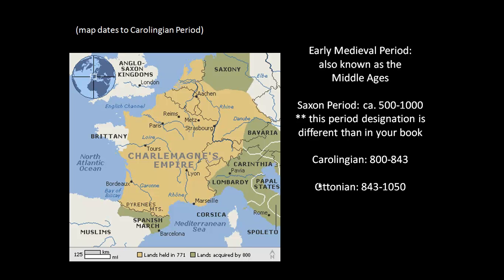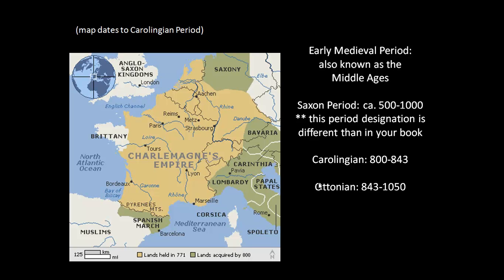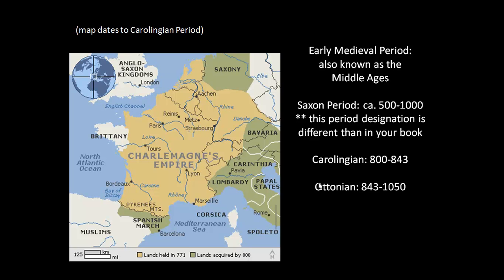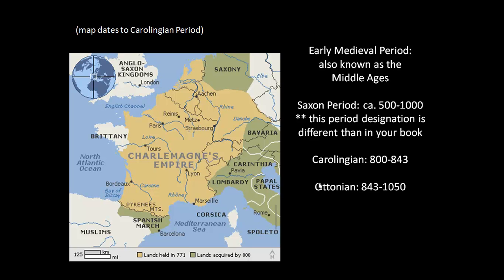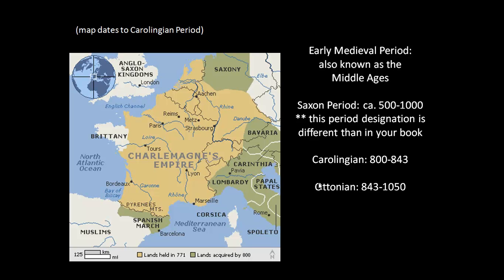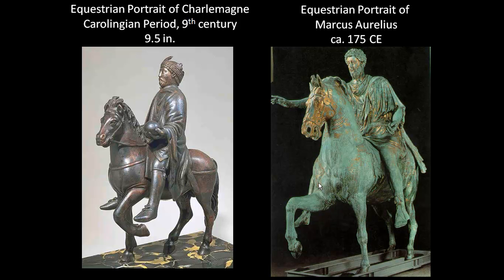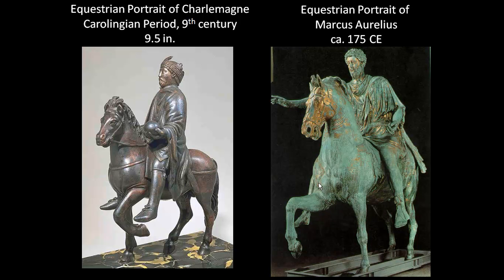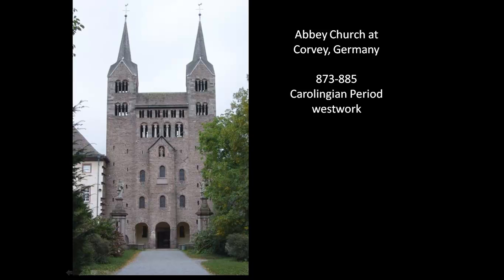Art 200: The Early Middle Ages: The Carolingian Period